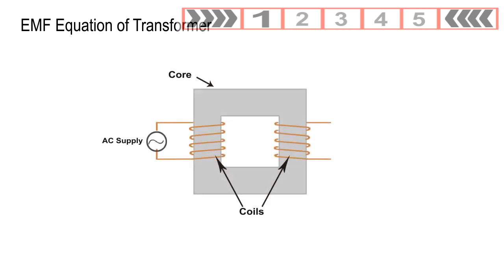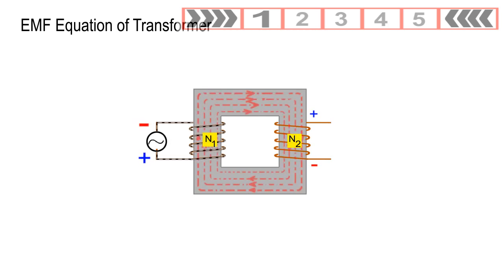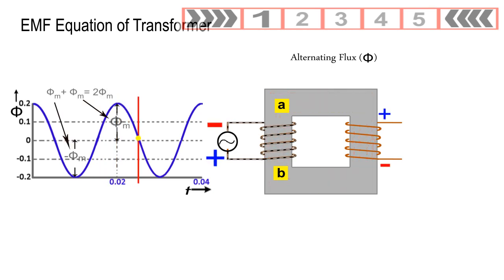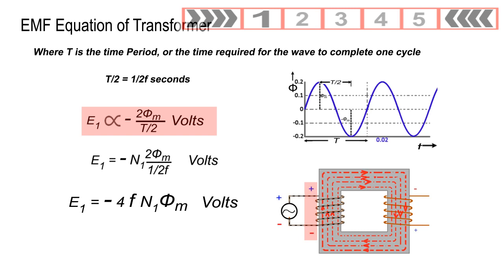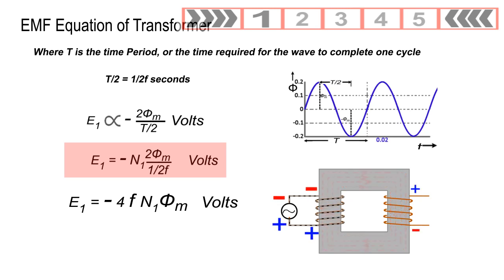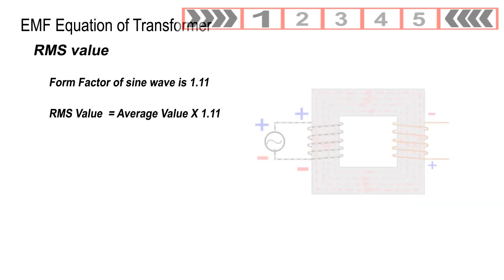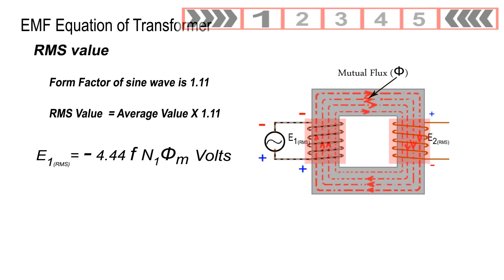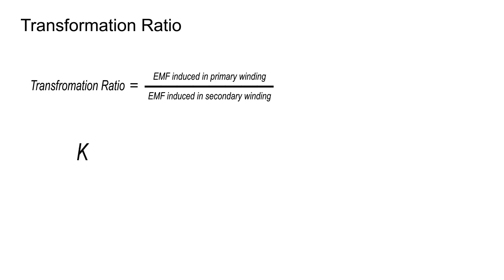Transformer Lecture 2 (EMF equation of transformer)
EMF equation of transformer is explained in this video with the help of    animation. short and effective explanation.